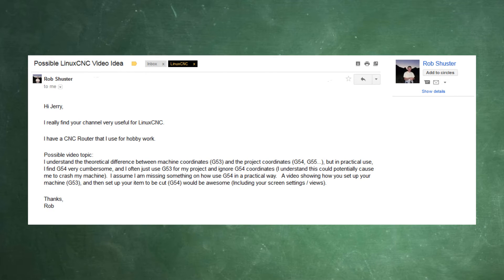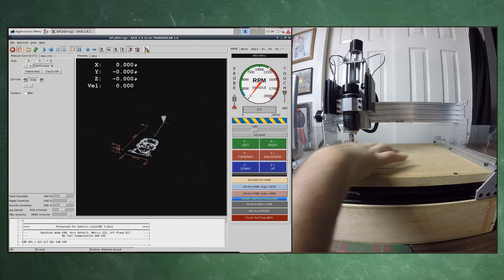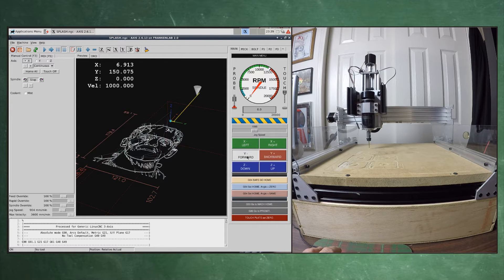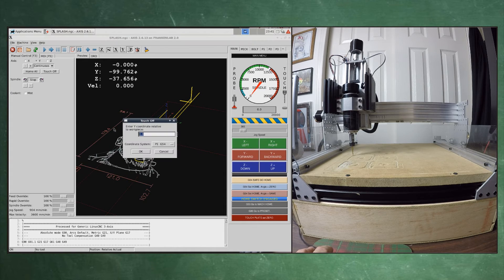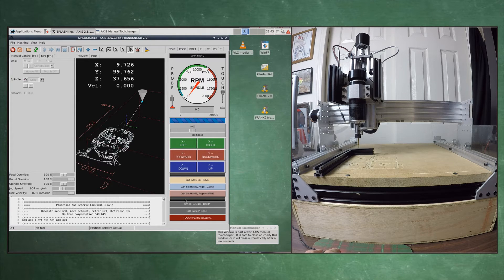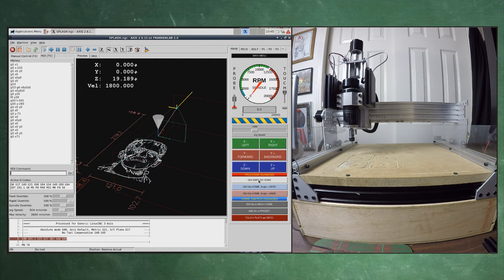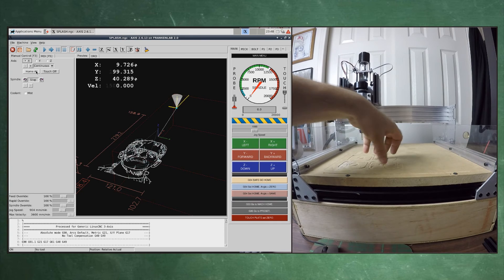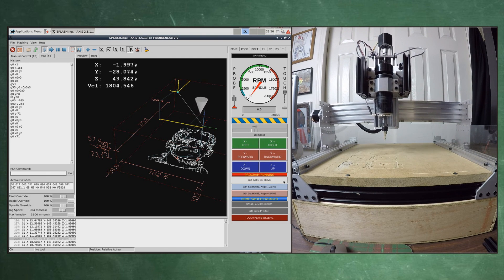Frankenlab CNC #16 - G53 G54 References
We discuss the difference between G53 and G54 home locations, and how to use them.

Video: GoPro Hero 4 Silver / LinuxCNC Screen Capture
Edit: Sony Vegas HD Suite
Music (intro): Cartoon Bank Heist Sting - YouTube Library